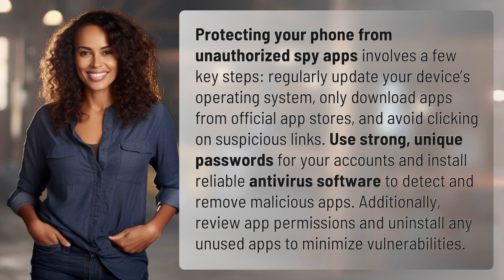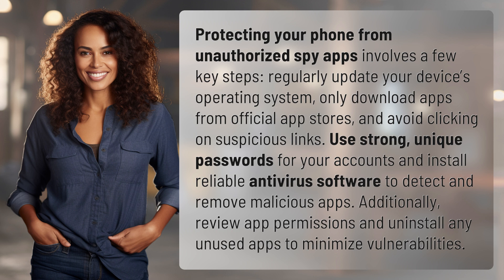How to protect your phone from unauthorized spy apps?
5 Tips to Secure Your Phone from Spy Apps 👉 Secure Your Phone 👉 Learn how to protect your phone from unauthorized spy apps with these 5 essential tips. Keep your device safe and your personal information secure.

Laura S. Harris (2024, May 22.) How to protect your phone from unauthorized spy apps?
    🌐 AskAbout.video